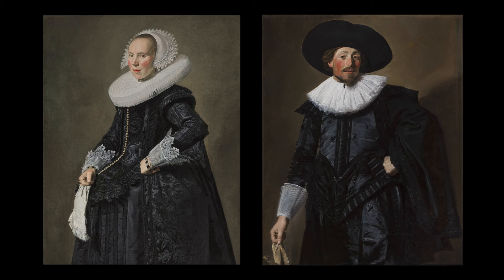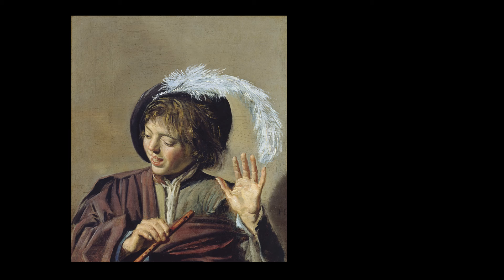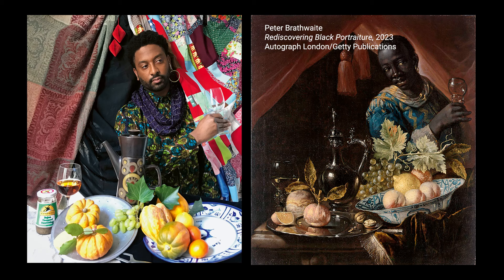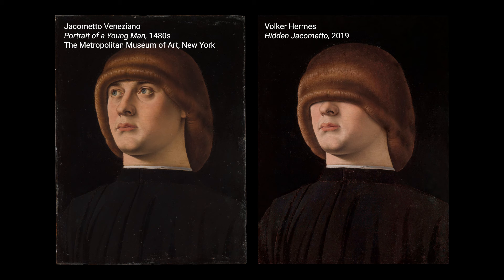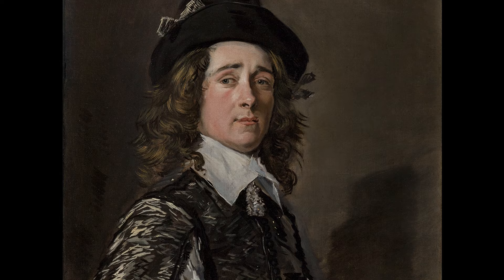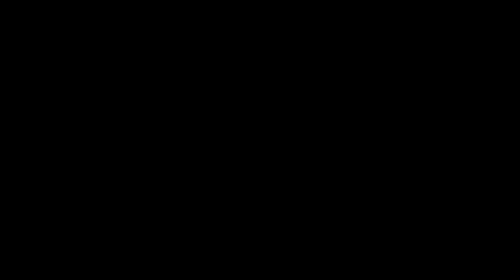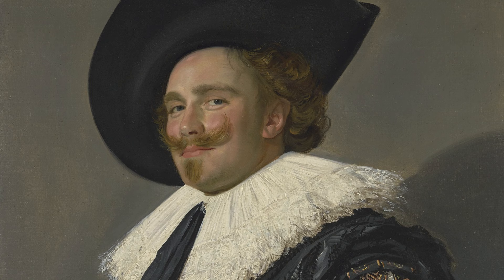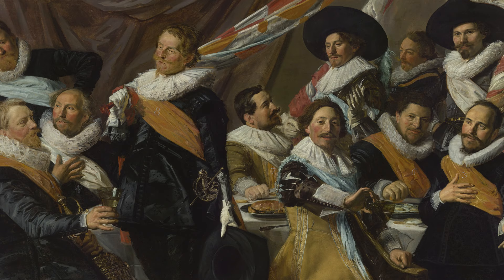Creating Character: Volker Hermes and Peter Brathwaite’s Artists on Artists | National Gallery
Would you rather go for a drink with the Laughing Cavalier or the Joan Collins of Haarlem?

Artists Volker Hermes and Peter Brathwaite visit our Frans Hals (aka ‘master of elbows’) exhibition. They discuss how they relate to capturing character and which of Hals’s subjects would have known the best drinking spots.

Artists on Artists is a new series from the National Gallery available to watch free on YouTube. We host artists of all kinds and invite them to reflect on themes across artistic genres in relation to our exhibitions and collection.

The world's greatest paintings to your inbox. Sign up to receive the latest news from the Gallery